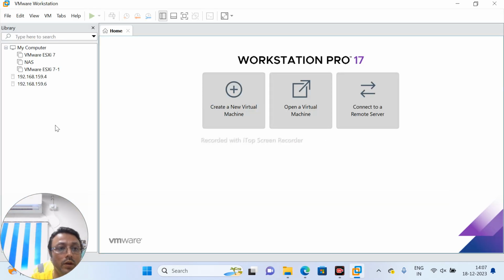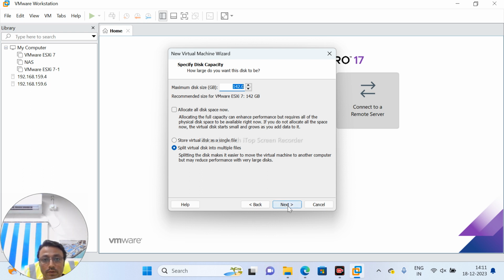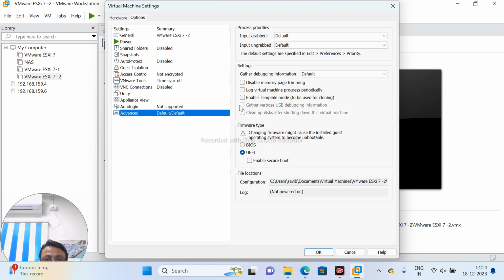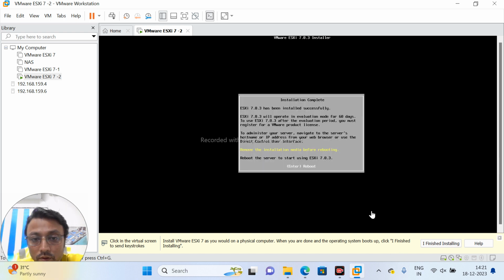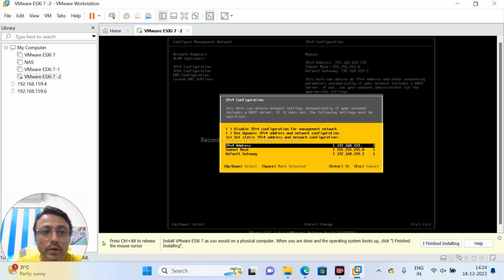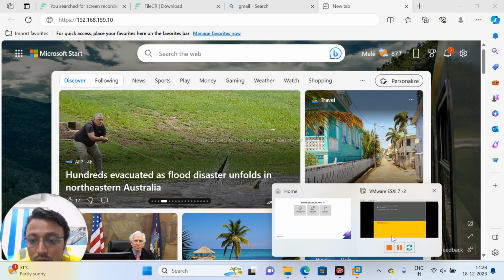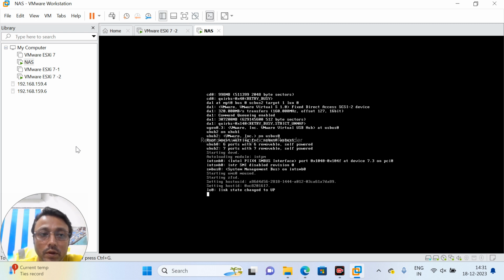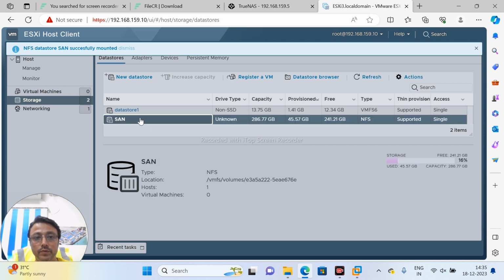ESXi 7 Installation step by step